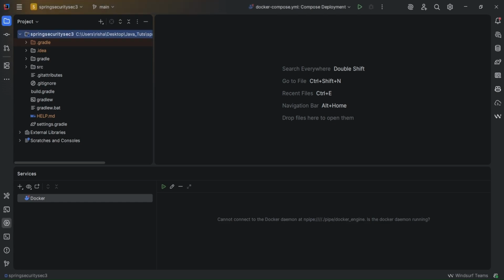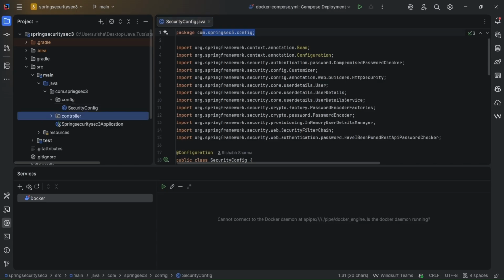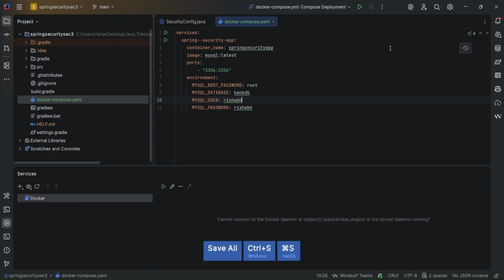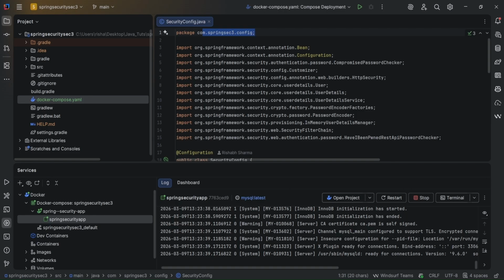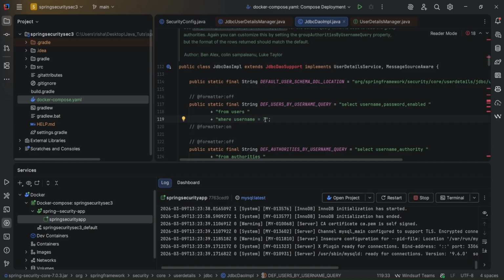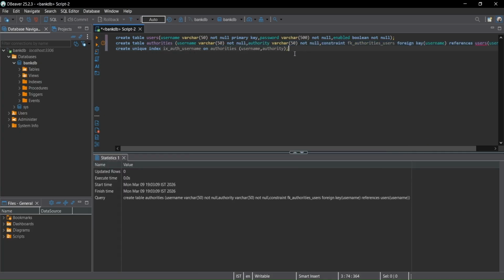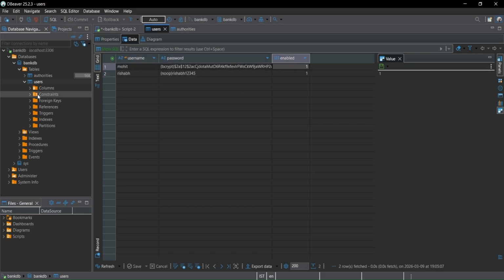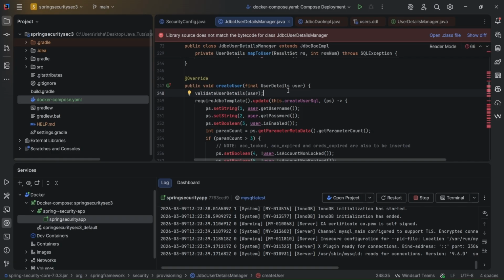UserDetailsManager & JdbcUserDetailsManager | Database Authentication with MySQL + Docker | Video#11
🚀 In this video, we take a deep dive into UserDetailsManager and JdbcUserDetailsManager in Spring Security and learn how to implement database-based authentication using MySQL instead of in-memory users.

We will start by setting up a MySQL database using Docker, then create the required users and authorities tables used by Spring Security. After that, we will insert sample users into the database and configure Spring Boot with JdbcUserDetailsManager to authenticate users directly from the database.

This approach is commonly used in real-world production applications, where user credentials and roles are stored securely in a database.

If you are learning Spring Security, backend authentication, or preparing for Java backend interviews, this video will help you clearly understand how database authentication works in Spring Boot.

✔ What is UserDetailsManager in Spring Security
✔ What is JdbcUserDetailsManager
✔ How Spring Security stores users in database
✔ Creating users and authorities tables
✔ Running MySQL using Docker
✔ Managing users directly from database
✔ Connecting Spring Boot with MySQL

🛠 Tech Stack

• Spring Boot
• Spring Security
• MySQL
• Docker
• DBeaver
• IntelliJ IDEA

💻 Source Code

JdbcUserDetailsManager tutorial
Spring Security MySQL authentication
Spring Security database login
Spring Boot authentication with database
Java backend security tutorial